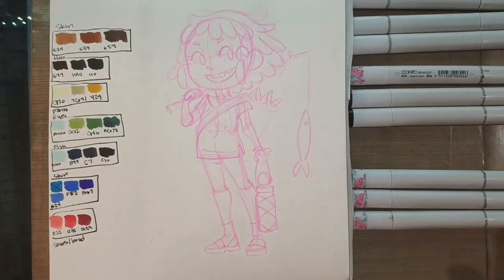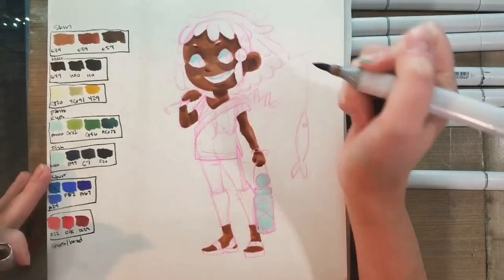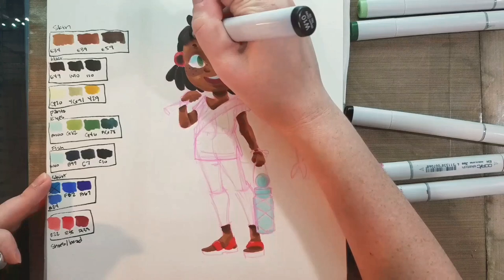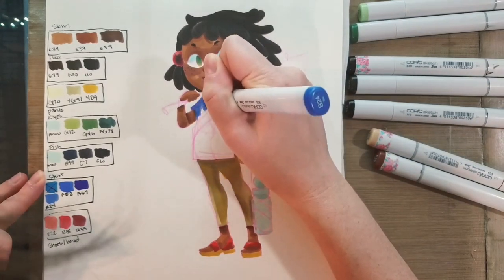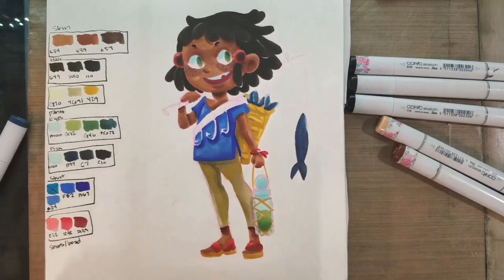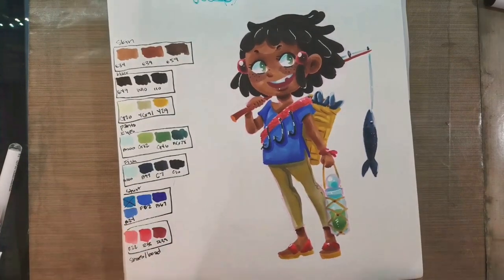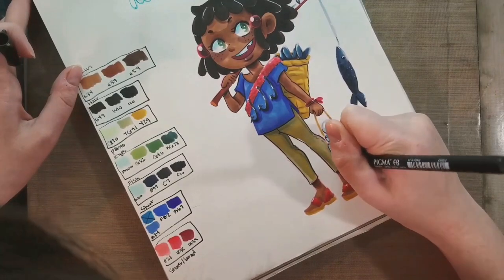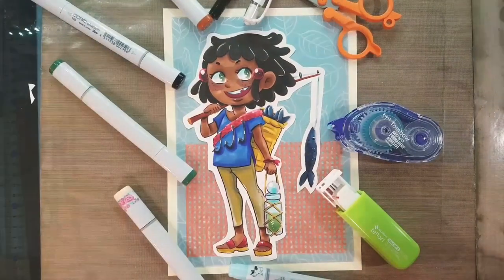🎣Gone Fishin'🎣- Copic Marker Tutorial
Hey Artnerds!  Today we're going to create a cute illustration of a tiny little Lilliputian returning from a fishing trip!  We're getting mixed media with our markers today!

Note:  This video was significantly sped up- it took about an hour to complete the original.

Materials Used:
Copic markers
Color Eno Lead- Pink
Blick Studio Sketchbook
Sakura Pigma FB Brushpen
Scissors
Various cute papers-
Origami paper
Adhesive Tape Runner
Cardstock